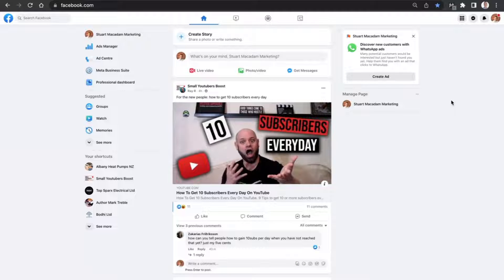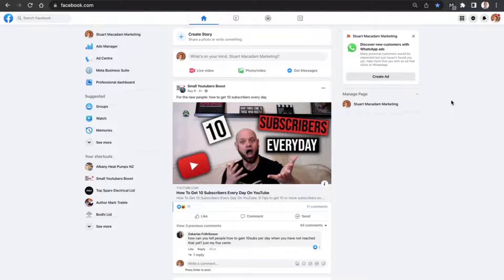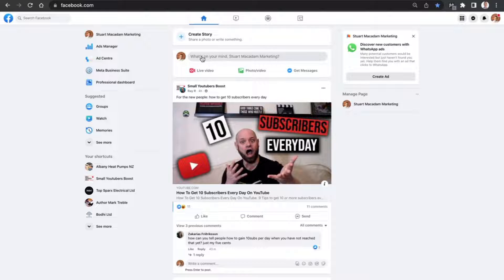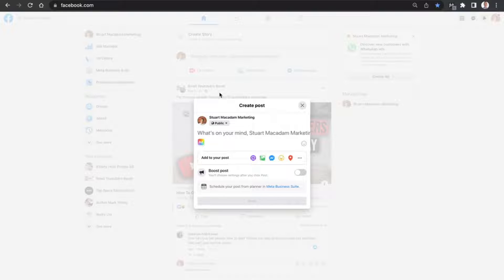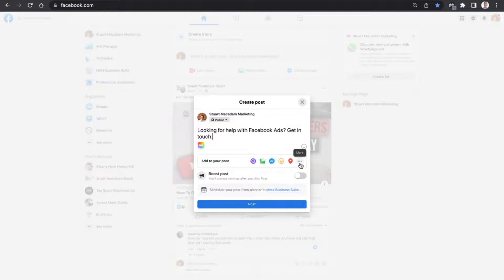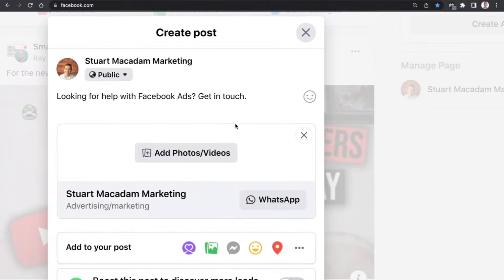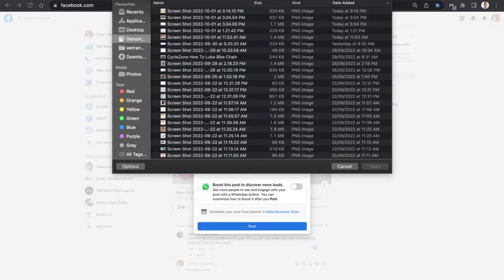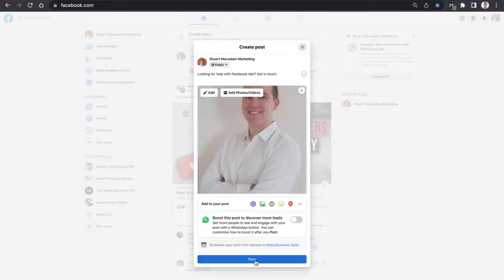How To Get WhatsApp Messages From Organic Facebook Posts